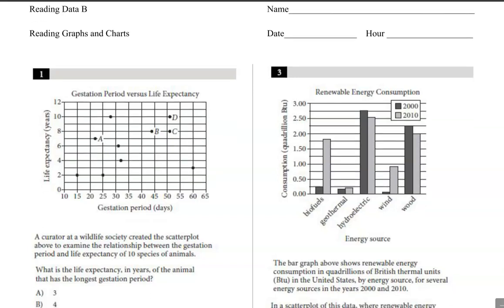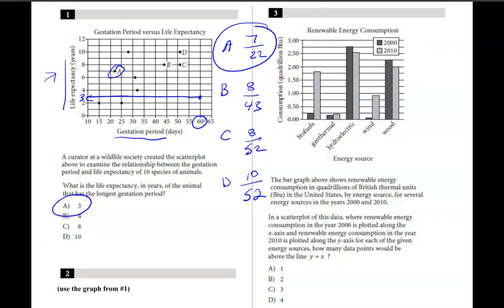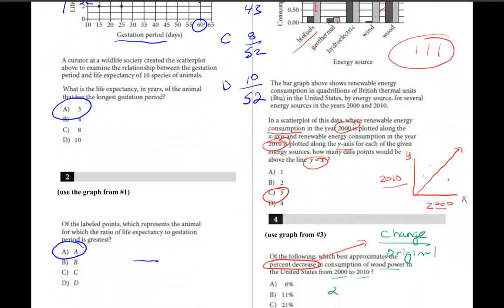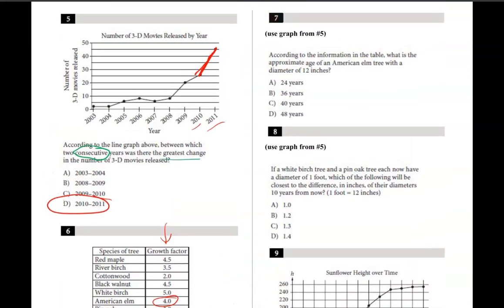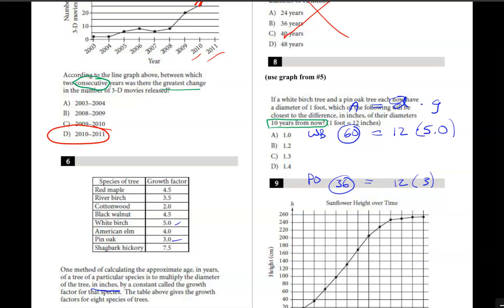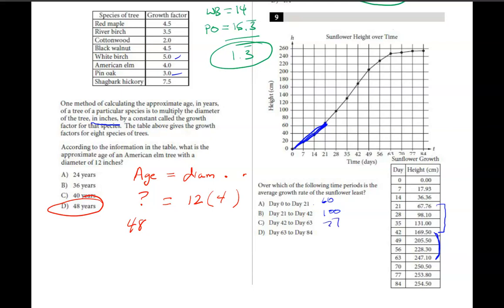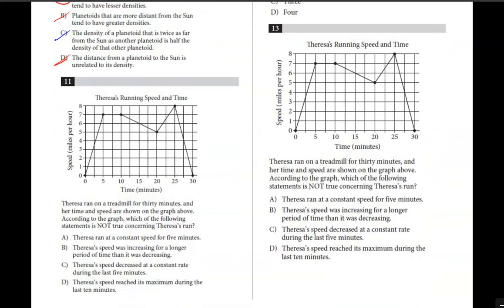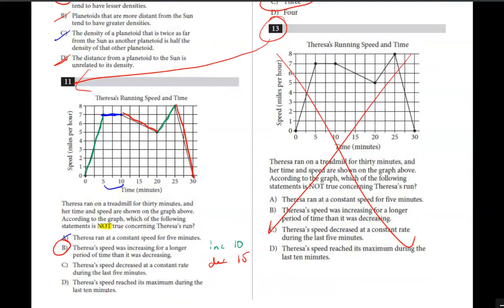Reading Data B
Walkthrough Video of me solving Official Practice SAT Problems that involve Reading and Interpreting Data from Charts and Graphs.